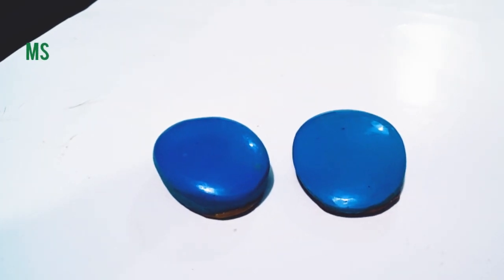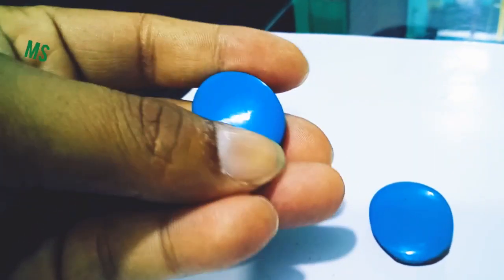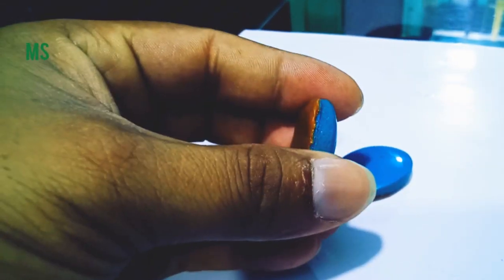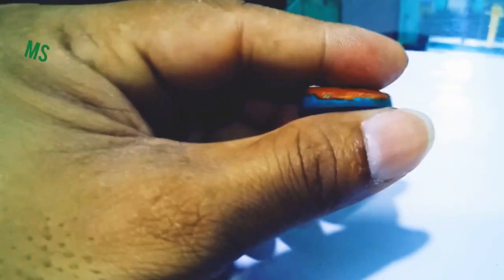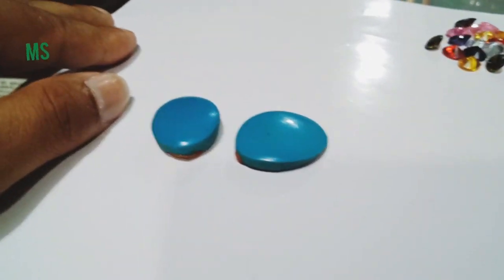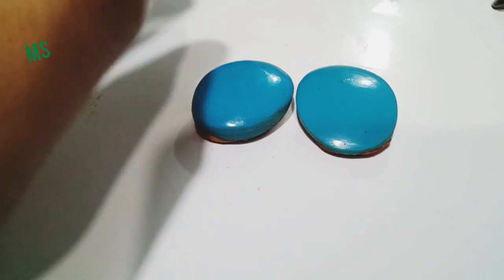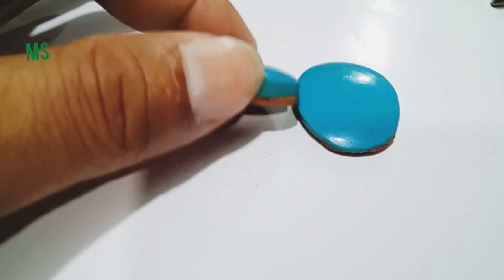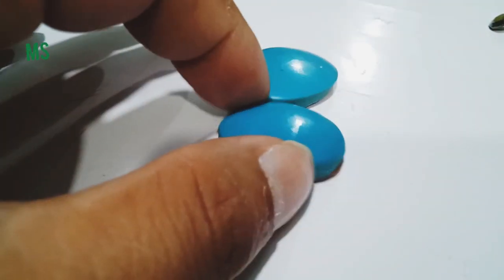Turquoise Firoza फिरोजा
Turquoise Gemstone

What does turquoise mean spiritually?

What Turquoise is used for?

Is Turquoise more blue or green?

What chakra is turquoise?

feroza stone ke fayde

Turquoise Be Jewelry

turquoise necklace

feroza stone ring

feroza stone ring design for ladies

feroza stone price

turquoise color

turquoise meaning

dark turquoise stone

turquoise stone price

raw turquoise for sale

turquoise stone benefits of
Panchadhatu

Panchadhatunepalms

Panchadhatu nepal ms

PANCHADHATUNEPALMS

PANCHADHATU NEPALMS

PANCHADHATU NEPAL MS

यस च्यनलमा उपलोड हरेक video हरू कपी download गरी अन्य channel मा upd पाऐमा ated गरेको प्रचालीत कानून बमोजीत कडा भन्दा कडा  कारबाही हुनी छ धन्यवाद